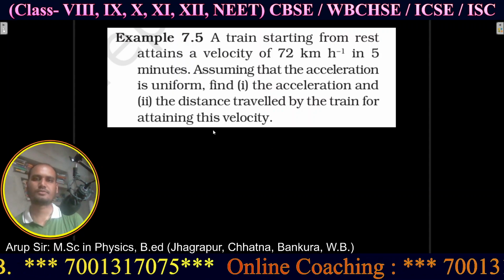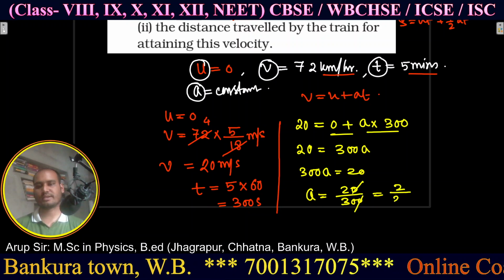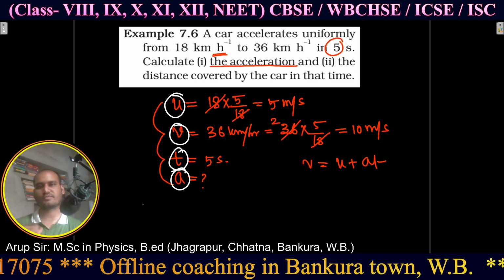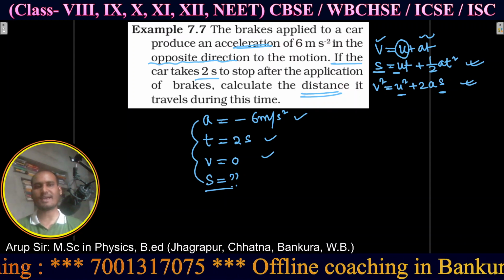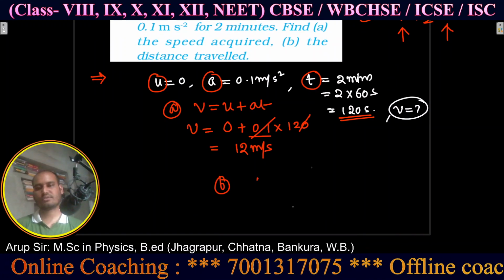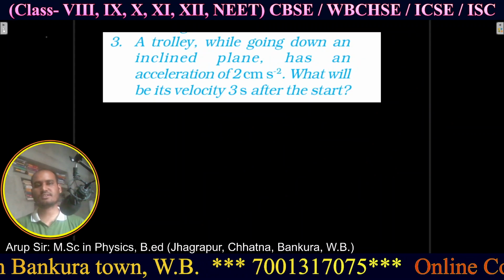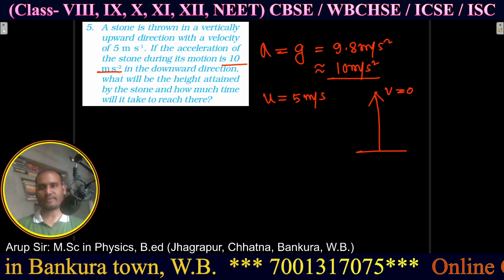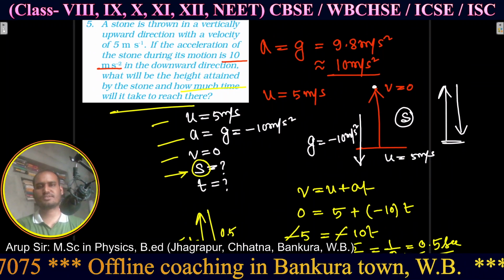Motion part 8 // Numericals of Motion chapter / Questions from Motion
This is part 8 of motion chapter. Where numericals are solved and at last one numerical is solved to clarify the things in better way.

NOTES from THE class:

Movement of an object is known as motion.
There are several types of motion, like: Linear or straight line motion, periodic motion, oscillatory motion, rotational motion and circular motion.

When an object moves from one point to another point, then the path length travelled by the object is known as distance.
It is a scalar quantity. i.e. it has only value but no particular direction.
Its SI unit is meter.
CGS unit is centimeter.

The shortest or minimum distance between initial and final point is known as displacement.
Note: The straight line distance between initial and final point is known as displacement.
It is a vector quantity. i.e. it has both the value as well as direction.

Speed: distance travelled by an object per unit time is known as speed.
its SI unit is m/s
Velocity: Displacement per unit time or change of position per unit time is known as velocity.

Speed is a scalar quantity and velocity is a vector quantity.

Acceleration is the name we give to any process where the velocity changes. Since velocity is a speed and a direction, there are only two ways for you to accelerate: change your speed or change your direction—or change both.

It is a vector quantity, which is defined as change of velocity with respect to time. i.e. rate of change of velocity.
Its unit is m/s^2